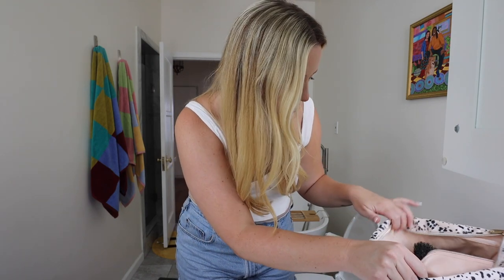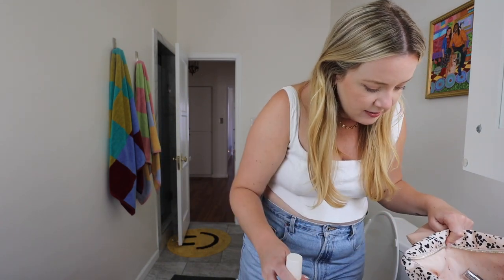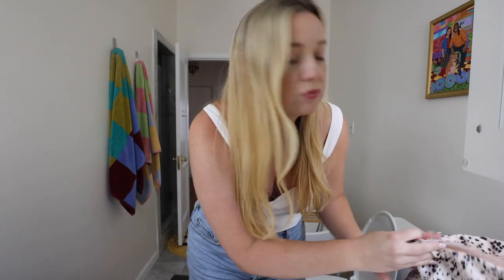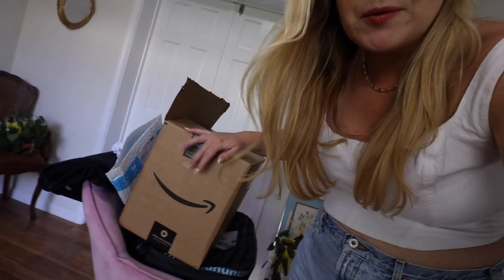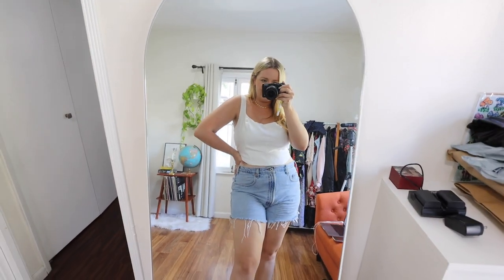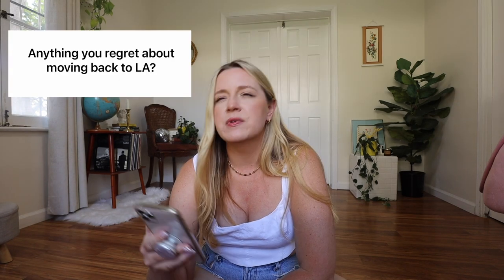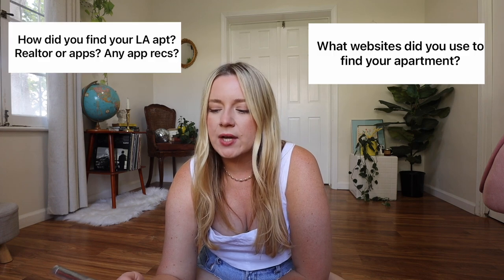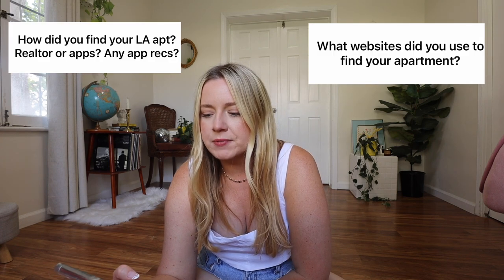moving to LA updates! (regrets? neighbors? and more!)